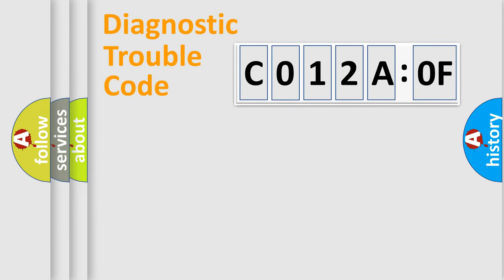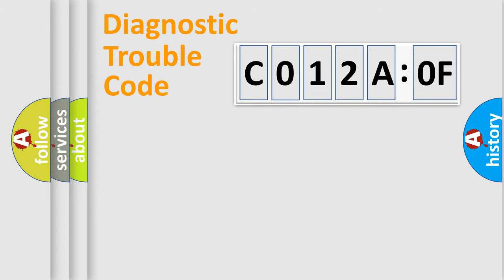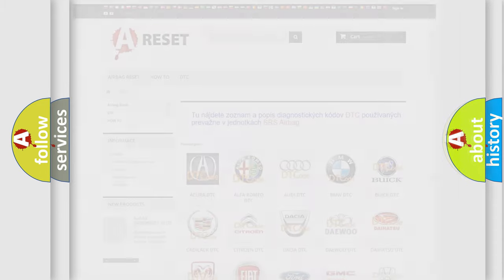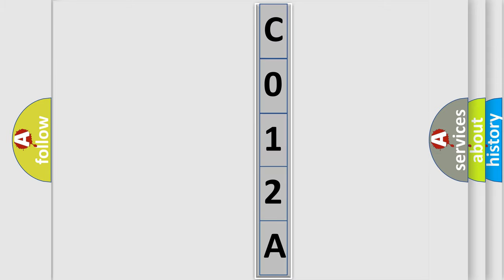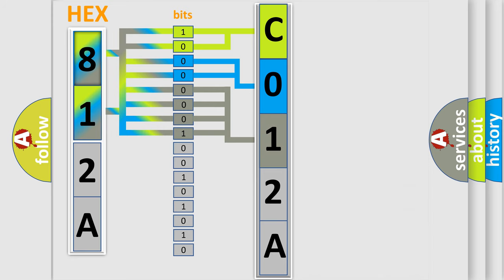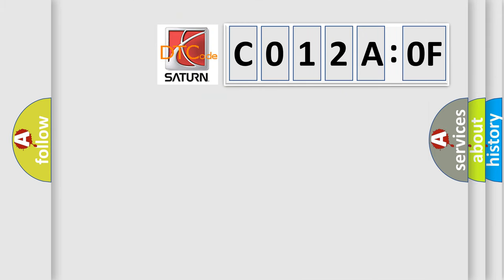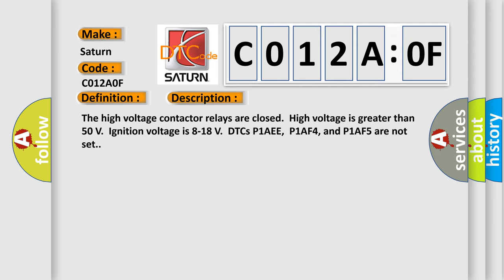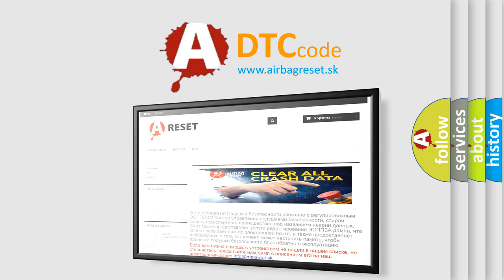DTC Saturn C012A-0F Short Explanation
Contents:
0:21 Basic DTC analysis according to OBD2 protocol standard.
1:48 Insight into programming
2:58 A diagnostically understandable description of the Diagnostic Trouble Code
3:05 Basic error definition

Make:
Saturn
Code:
C012A 0F
Definition:
Drive Motor 2 Control Module Hybrid Battery Voltage System Isolation Lost
Description:
The high voltage contactor relays are closed.High voltage is greater than 50 V.Ignition voltage is 8-18 V.DTCs P1AEE,P1AF4, and P1AF5 are not set.
Cause:
The ratio between Mid-Pack Voltage and hybrid battery high voltage is less than 0.27 or greater than 1.80.ORMid-Pack Voltage is less than 35 V or greater than 975 V.Either above condition exists for 5 seconds.